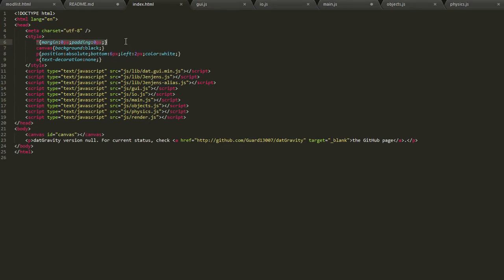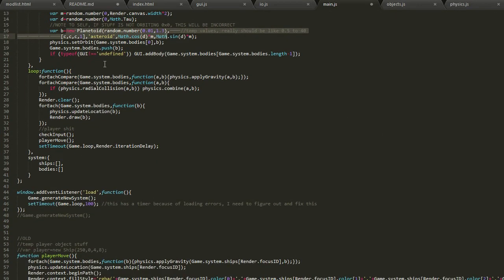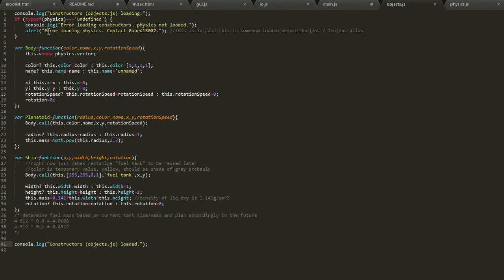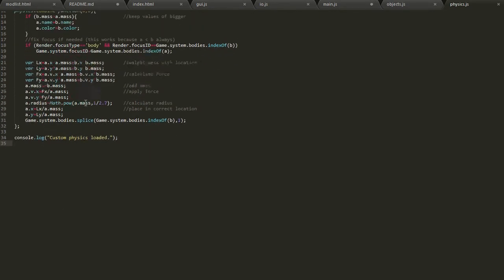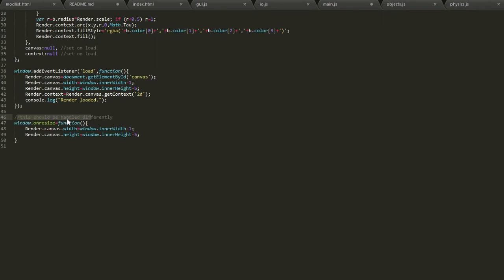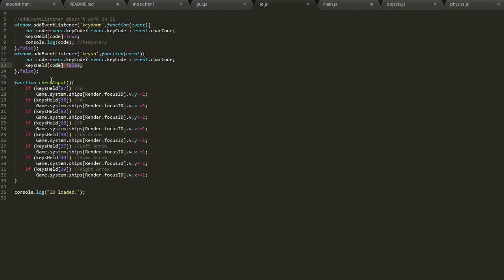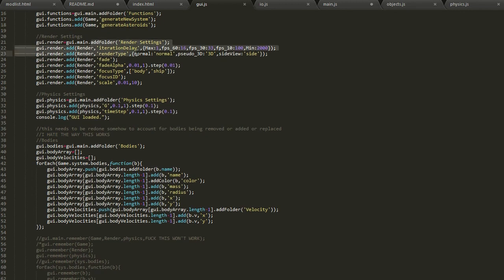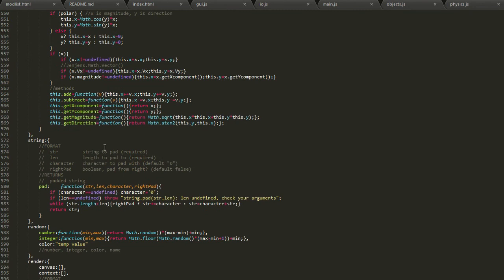How datGravity Works - A Brief Overview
A quick overview of the coding that makes the simulation tick.